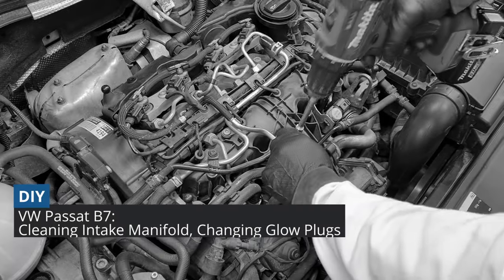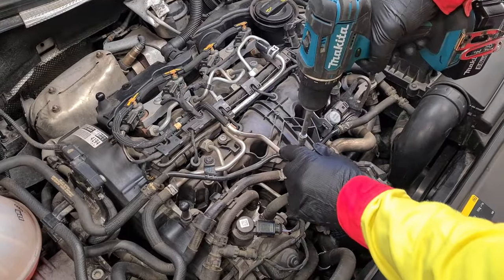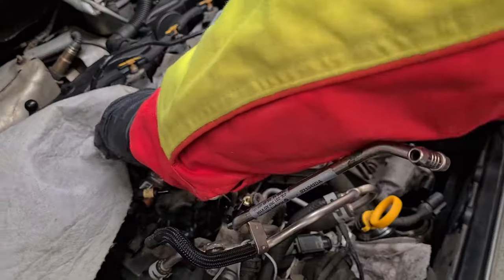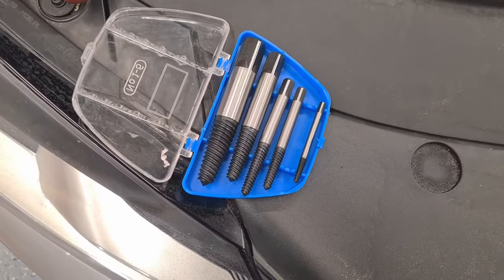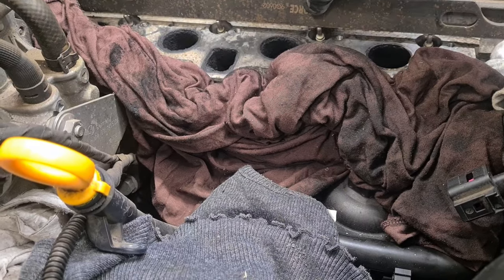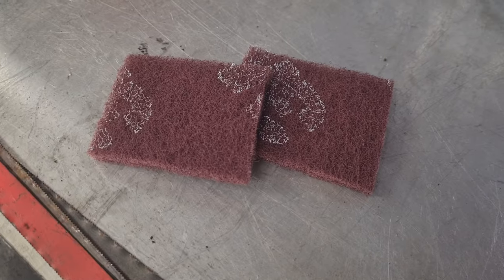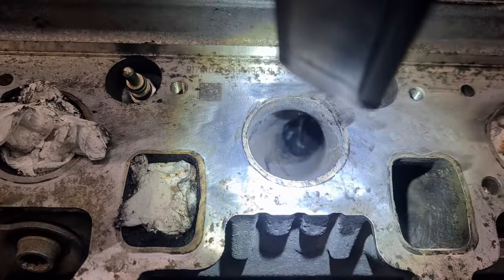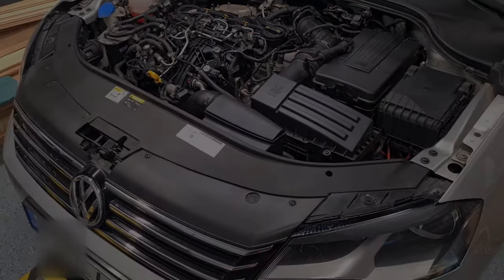Intake Manifold Cleaning: VW Passat B7 2.0TDI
This is a complete DIY how to perform following procedures on your VW Passat B7:
  🔹Removing Fuel Ramp
  🔹Removing Intake Manifold
  🔹Cleaning Intake Manifold from carbon
  🔹Intake Manifold Walnut Blasting
  🔹Glow Plug replacement
  🔹Glow plug thread repair
  🔹Our car is 2014, Engine code is: CFFB, 2.0TDI 103kW

 🔧 Tools used:
🔹BGS 2292 General rachet and socket set (Amazon)
🔹BGS 5188 Torx and Hex socket set (Amazon)
🔹BGS 9473 combination spanner set (Amazon)
🔹Underhood LED light (Amazon)
🔹Hazet 1979N-92 flashlight (Amazon)
🔹Hazet 1979WP-1 magnetic charging pad (Amazon)
🔹Hose clamp pliers (Amazon)
🔹Stem seal pliers (Amazon)
🔹Mirror tool (Amazon)
🔹Thread repair kit M10x1.0 (Amazon)
🔹Thread tapper M10x1.0 (Amazon)
🔹BGS 1981 thread tap wrench (Amazon)
🔹Bendable magnet (Amazon)
🔹Gedore 10-50 Nm torque wrench (Amazon)
🔹Wallnut blasting device (Amazon)
🔹BGS 1105 Hollow socket set (Amazon)

 ⚙️ Spare parts used:
🔹Glow plug BERU GE133 (Amazon)
🔹Throttle valve gasket ELRING 006.070 (Amazon)
🔹Manifold gasket ELRING 236.320 (Amazon)
🔹EGR pipe gasket ELRING 214.500 (Amazon)

⚙️ Additional stuff:
🔹Nitrile heavy duty gloves GRIPPAZ (Amazon)
🔹Brake cleaner (Amazon)
🔹Oil absorbent pads (Amazon)
🔹3M scotch brite (Amazon)
🔹Glow plug grease (Amazon)
🔹Wallnut media for blasting (Amazon)